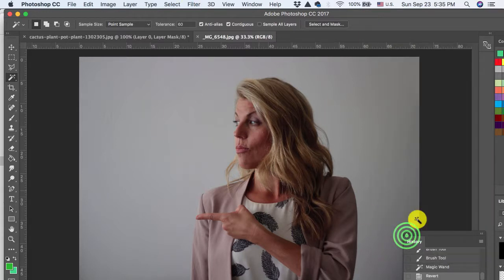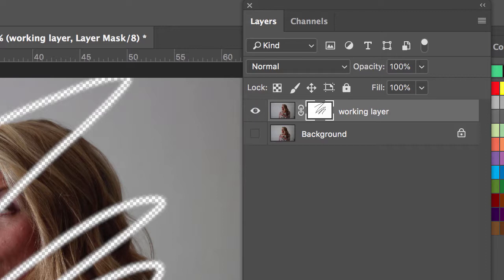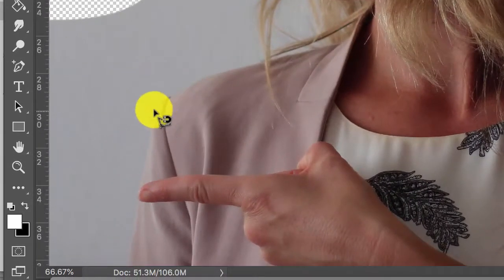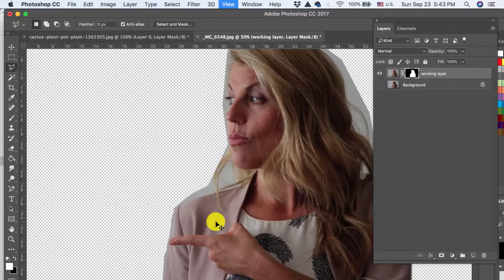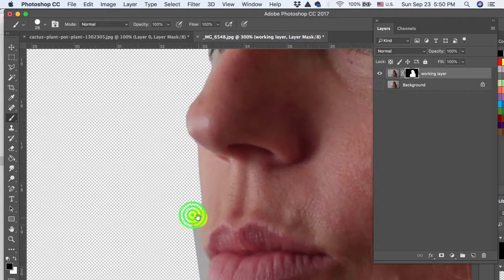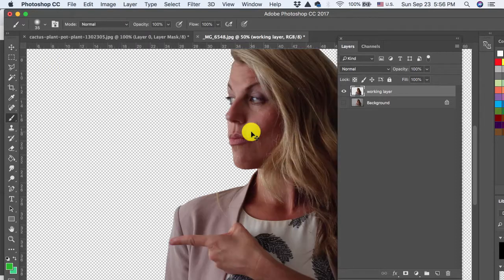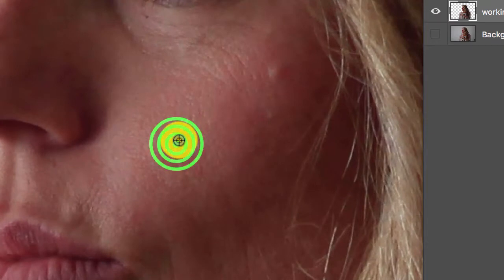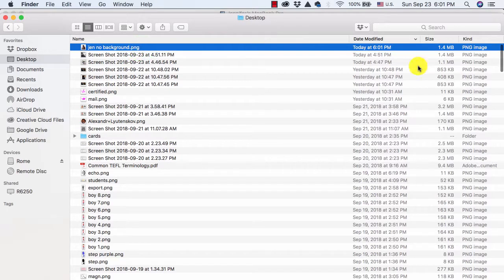How to make a transparent background in Photoshop